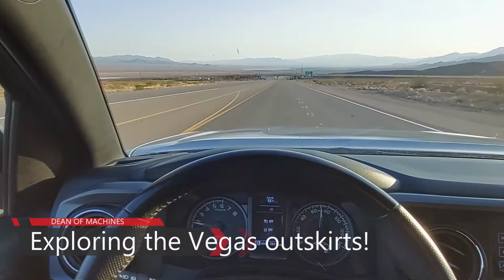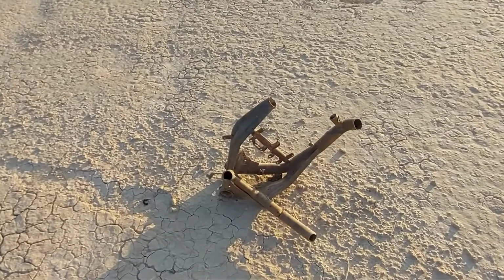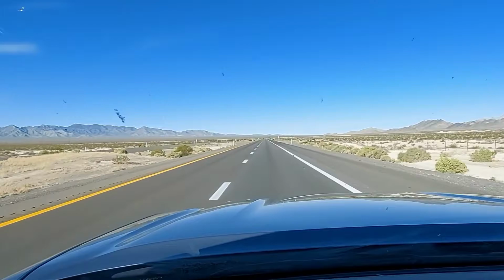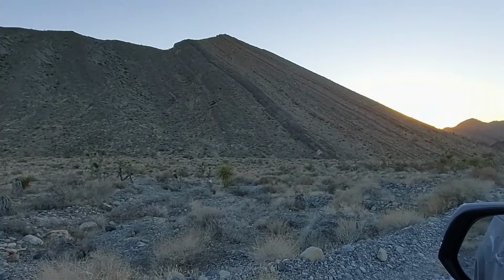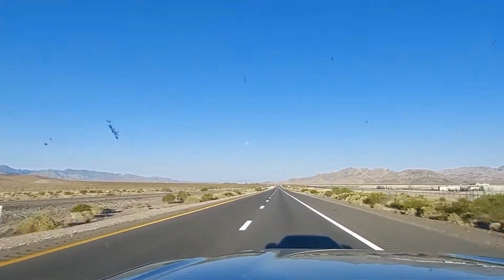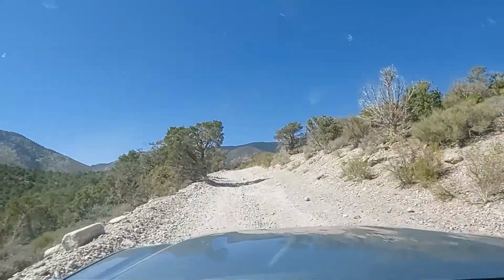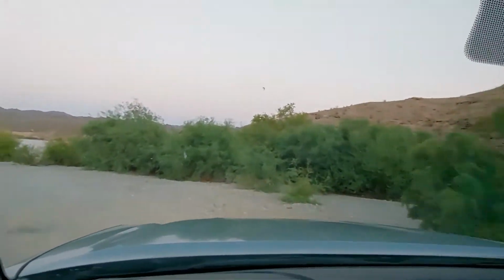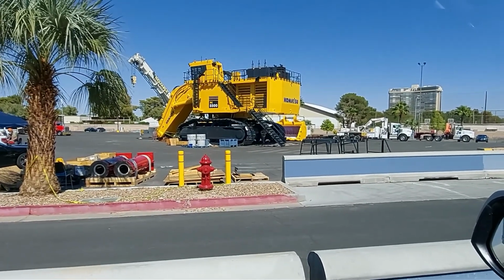Exploring Nevada Desert in a Toyota Tacoma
Stuck in Las Vegas for a couple days and instead of gambling on the strip, I try to get as far away from people as possible.